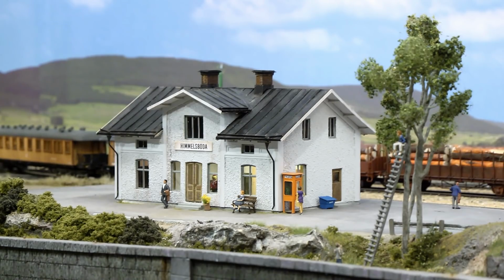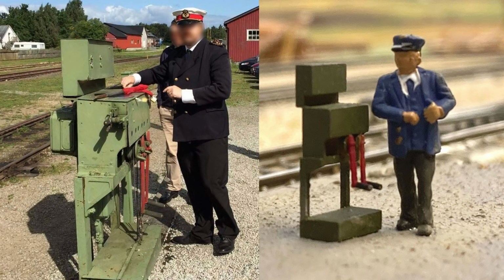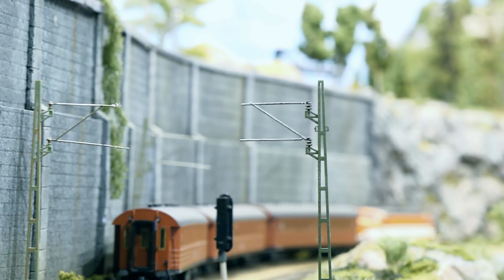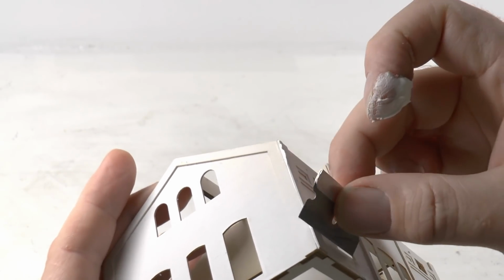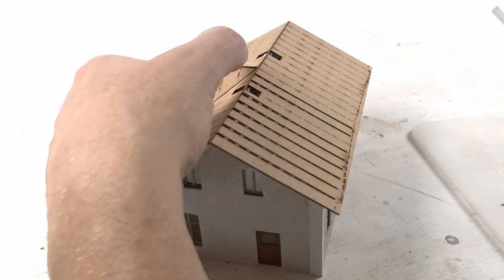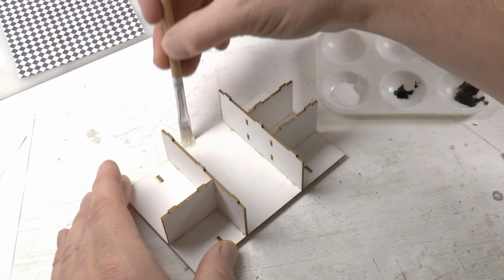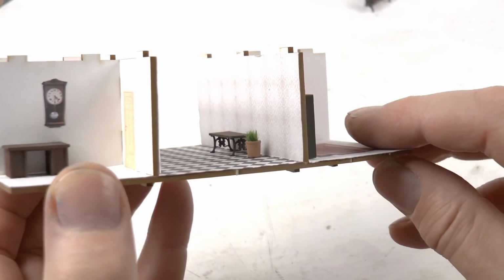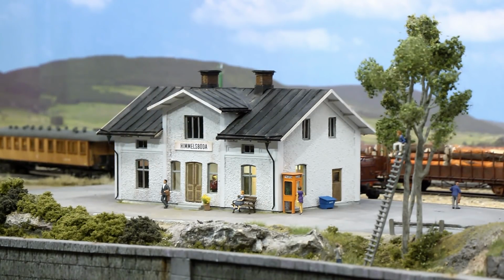Building the Branchline Station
Learn to create course texture on plaster walls easy and low cost. This and several other tips and tricks are presented as I´m building the branchline station on my layout. All the interiour and exterior items are printed using the new high resolution resin printer from Anycubic, the Photon Mono 4k. Quick crisp prints which allows for lot of small accurate details on the already tiny H0-scale items.

Photon Mono 4K will be available at 7:00 AM (PST) Nov 15, 2021 from Anycubic official store with an early bird offer of $269.

FEATURES:
6,23" 4K Monochrome LCD Screen with 35 microns precision.
350:1 Contrast Level for smoother printing surface.
50mm/s Printing speed

- Link to the drawing package "Model Railroad Catanary set 10 items Swedish Old style H0-scale 3D print model"

- Link to the drawing package "Station Details set 9 items Swedish Era II, III and IV H0-scale 3D print model"

- Link to the interior graphic package used in the video (walls, floors, posters and doors)

- Link to the KALMAR Laser cut kit shop from where the house kit is

A big thank you to Mr: Jonas Andreasson for permission to use his prototype photos.

oder..

Vielen Dank!

/ Marklinofsweden